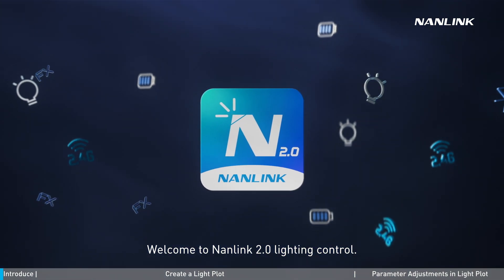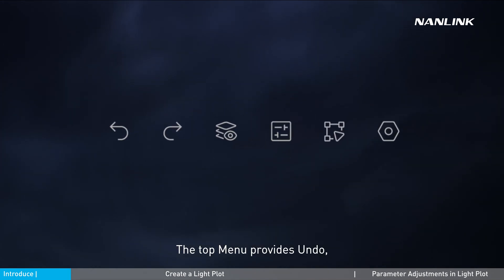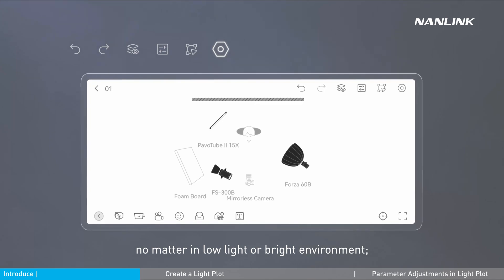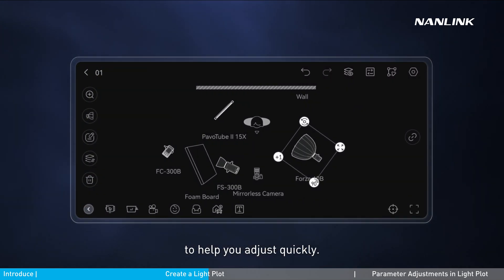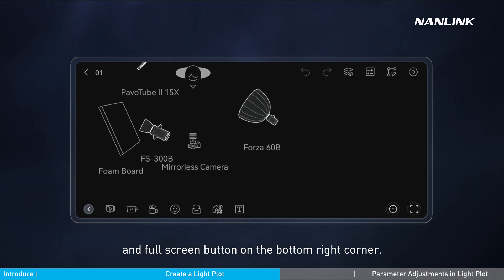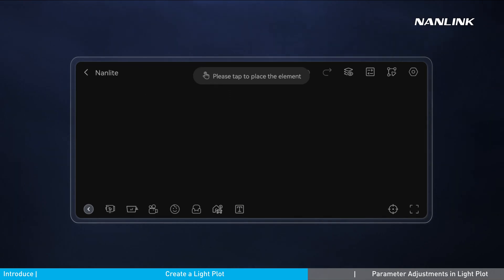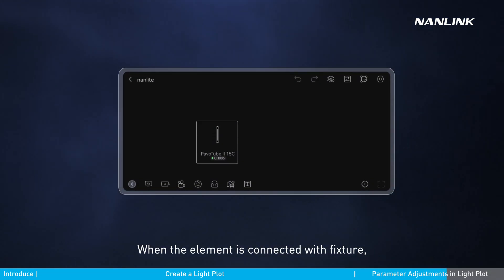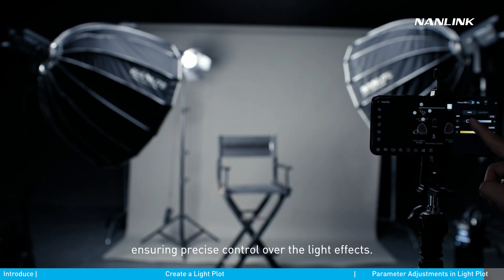NANLINK APP 2.0 Light Plot Operation Tutorial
The Nanlink APP 2.0 Tutorial Video is here for you! Let's explore the most fantastic feature - Light Plot.

The video includes "Function Introduction", "Create a Light Plot" and "Parameter Adjustments in Light Plot", which will help you control lights conveniently and create infinite possibilities.

We hope this video will inspire you and light up your creative path!

Happy creating!